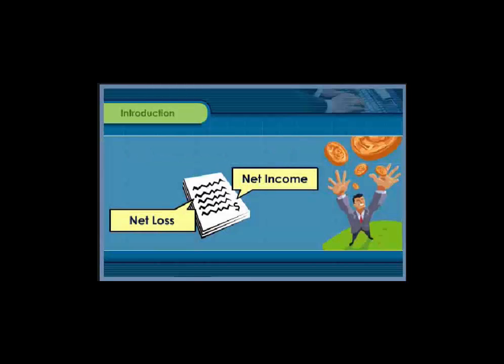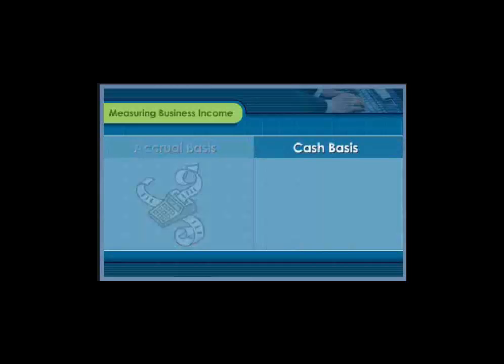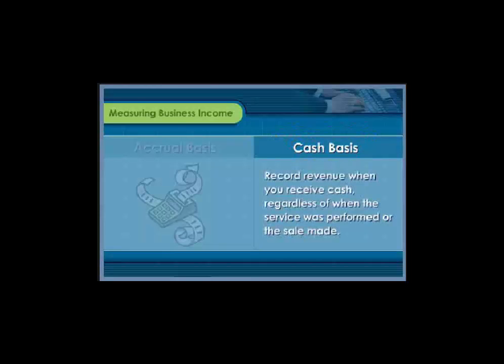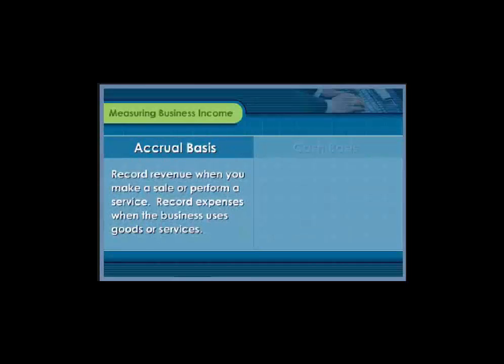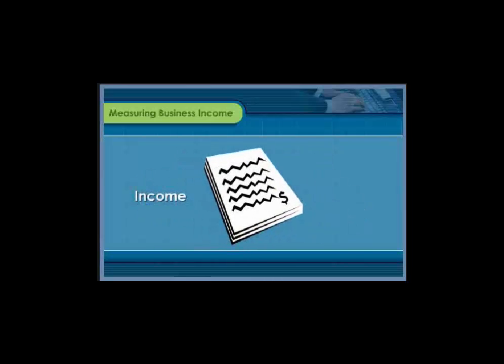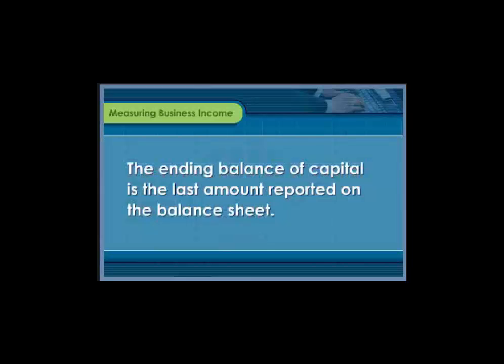Measuring Business Income Presentation Lecture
Financial Accounting introductory topics